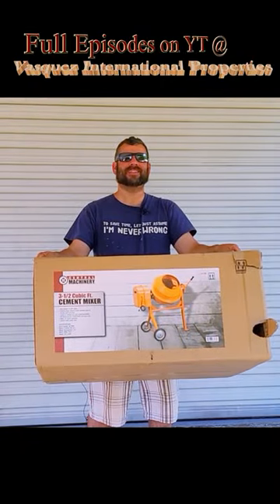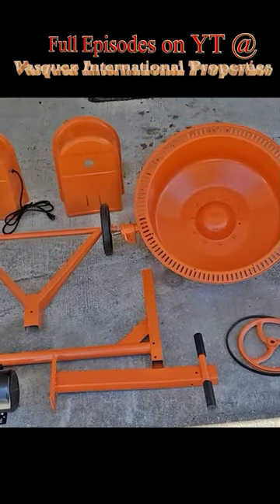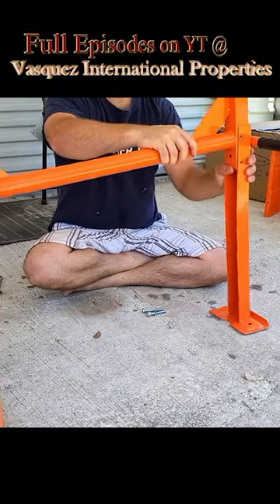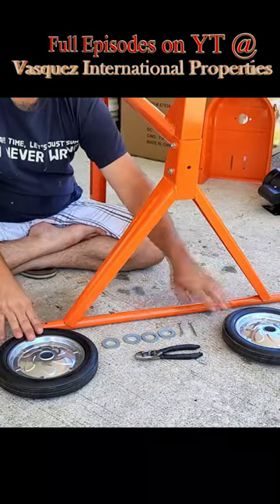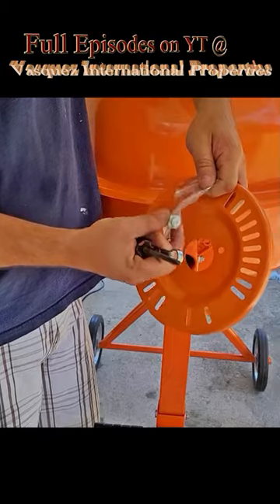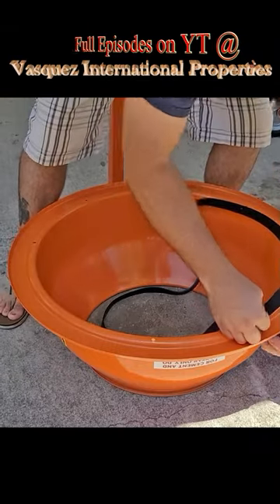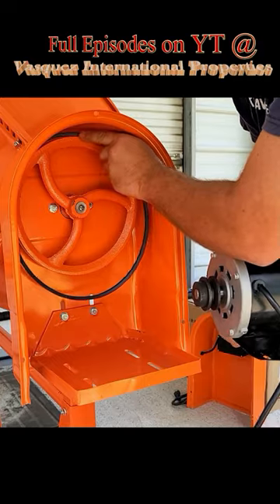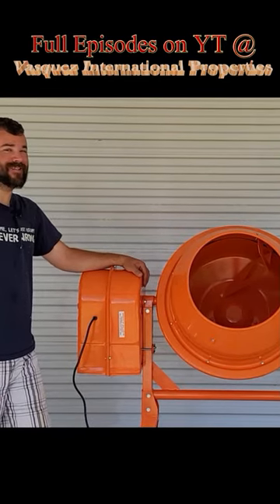Assemble a 3 1/2 Cubic Ft. Cement Mixer from Harbor Freight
This portable, versatile, and durable cement mixer handles stucco, mortar, or concrete at 36 RPM and is easily rolled nearly anywhere on two large wheels. Constructed of solid steel, this mixer is great for both construction and farm applications such as seed inoculation or mixing feed. Whether working on the farm, construction site, or in the yard, this versatile cement mixer handles just about any mixing job!

-General duty cement mixer handles stucco, mortar, and concrete
-Large 9-in. wheels for easy maneuverability
-All-steel unit for construction and farm use
-Wide 15-in. drum opening
-Switch with a safety lock

Electric Concrete Mixer 3 Cu Ft

SAKRETE | High-Strength Concrete Mix | 60 lb